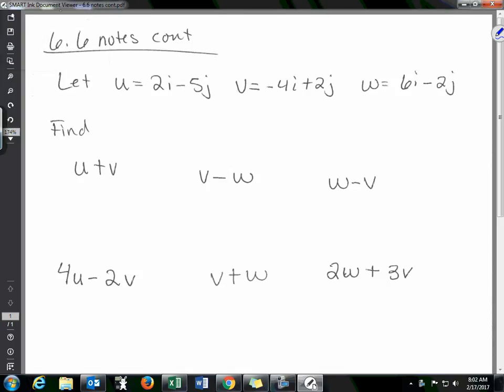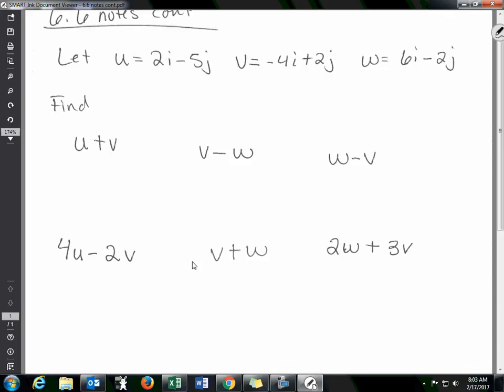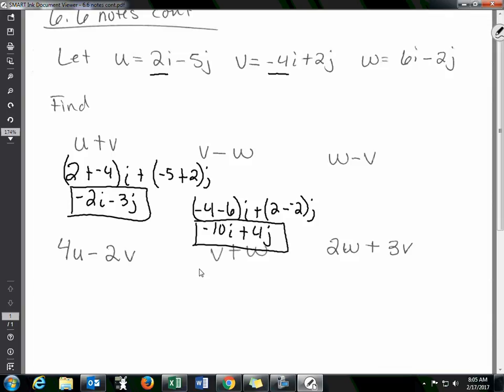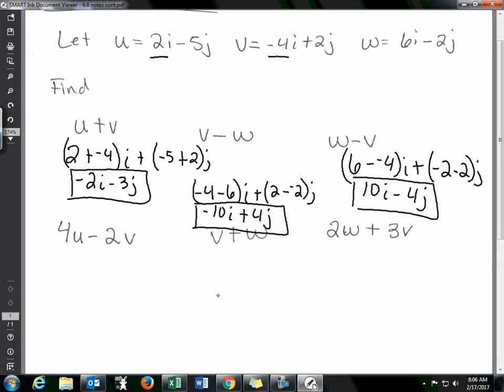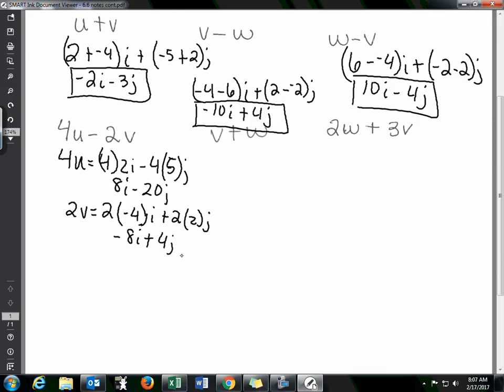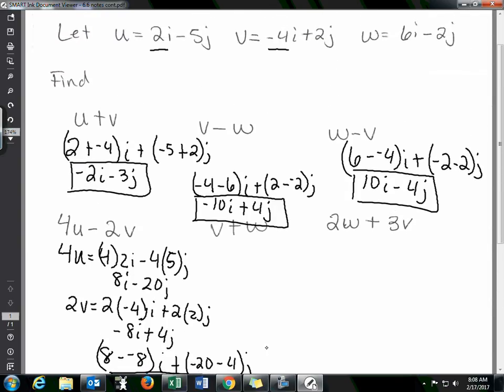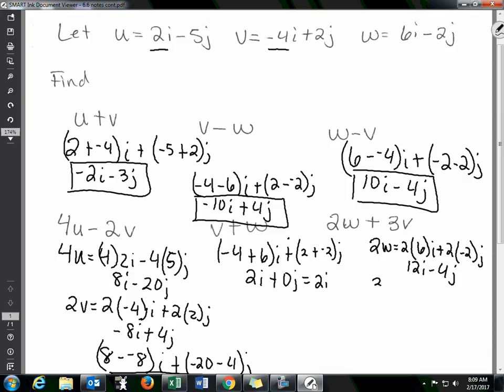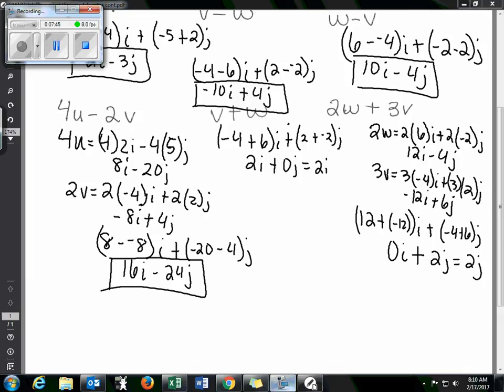Vector Operations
This video covers basic operations of adding, subtracting, and scalar multiplication.